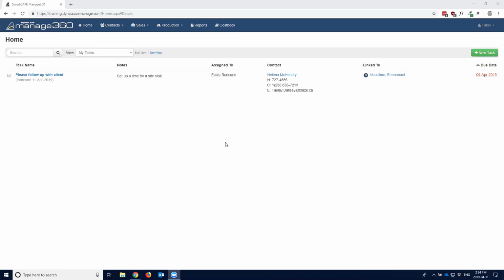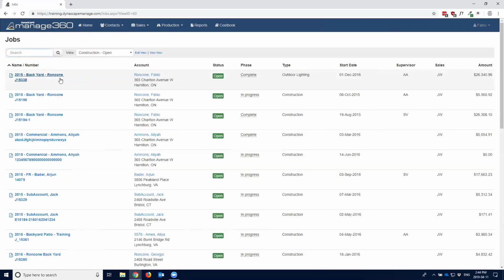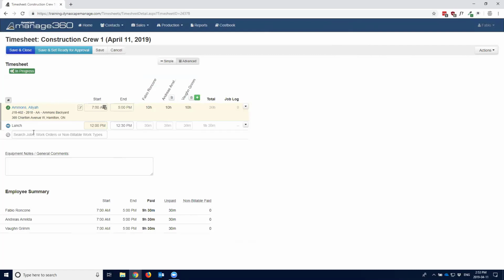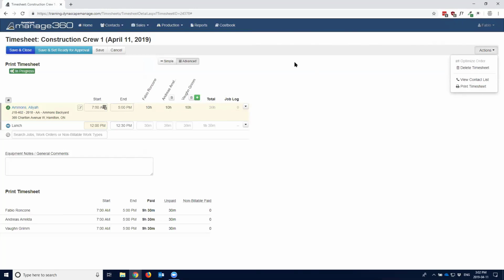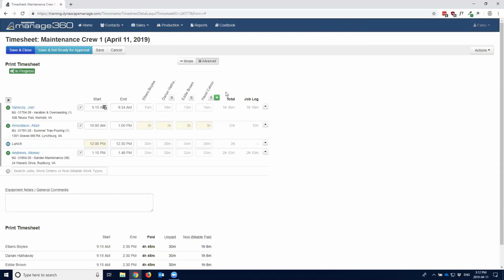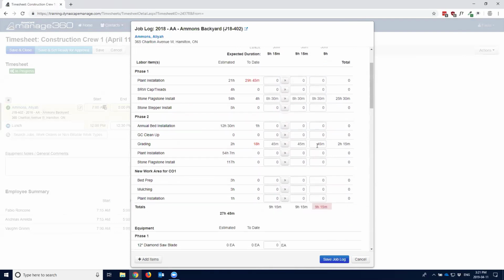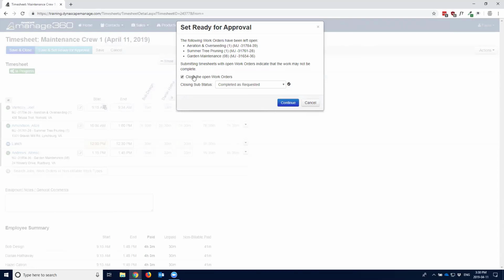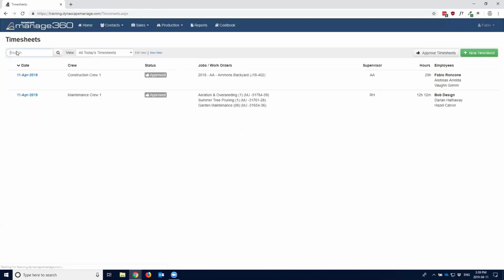Manage360 Master Class 7: Timesheet Workflow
Timesheets are essential for Job Costing in Manage360. This session covers how to manage Timesheets from the creation through to the approval process.